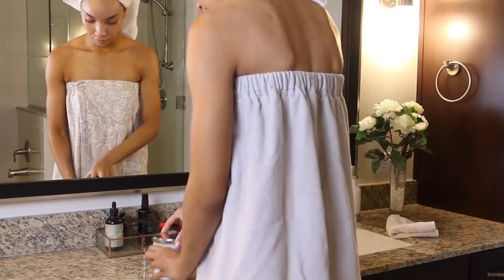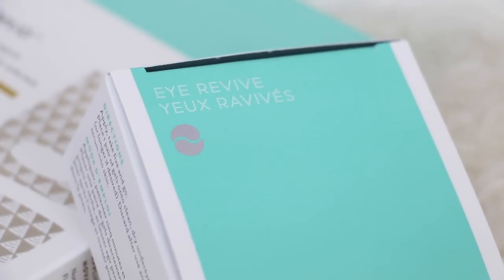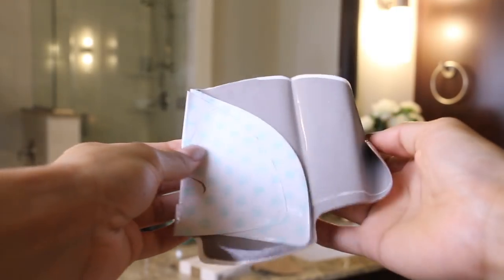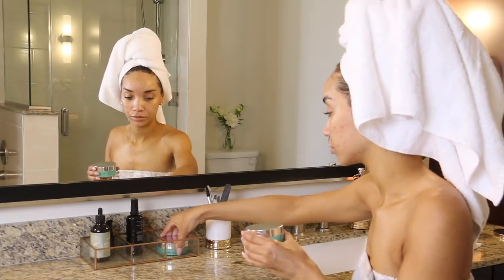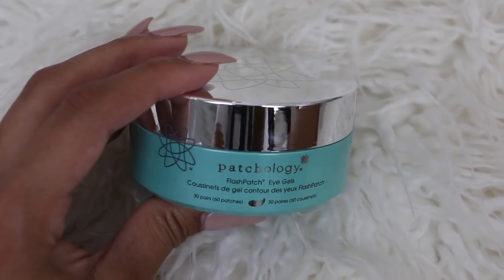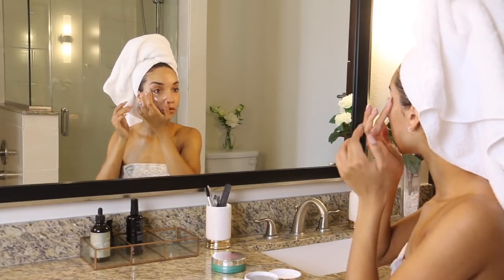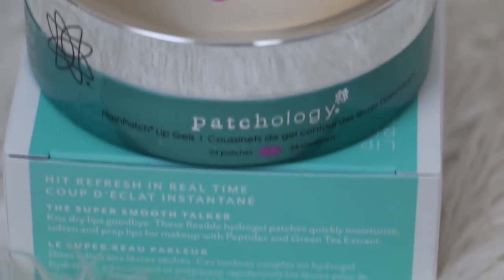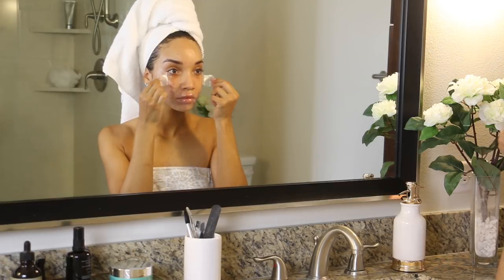Quick Spa Day Routine | Under 20 minutes! | RAVEN ELYSE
Hey guys, I'm a busy mommy, and my baby is quickly turning into a toddler, which means I don't have a lot of extra time for myself.  So today  I'm sharing my quick spa day routine, showing you how I pamper my skin in under 20 minutes!

FREQUENTLY ASKED

-EDITING SOFTWARE: Final Cut Pro & Adobe Photoshop
-AGE: 23
-ETHNICITY: African American
-HEIGHT: 5'11

HELPFUL VIDEOS